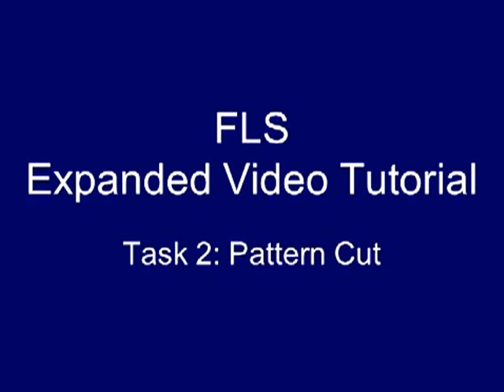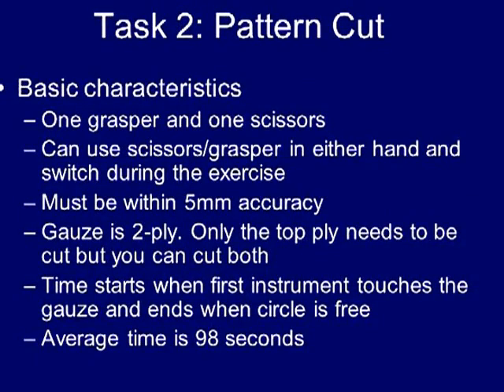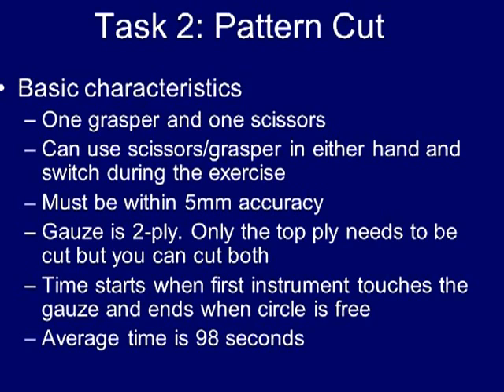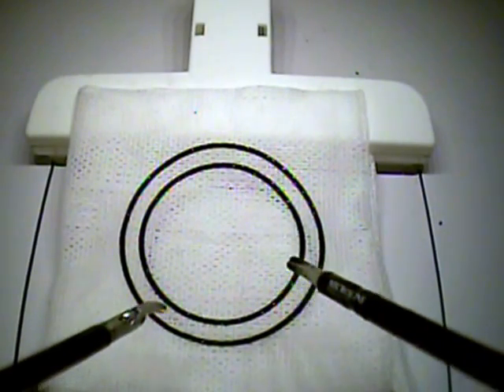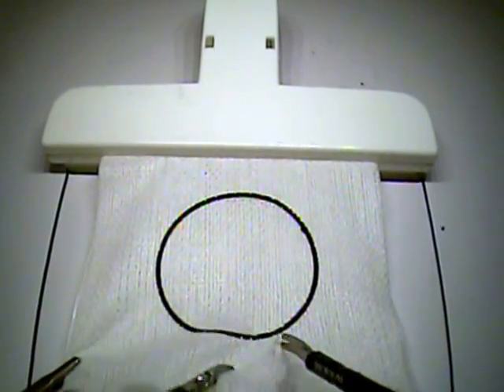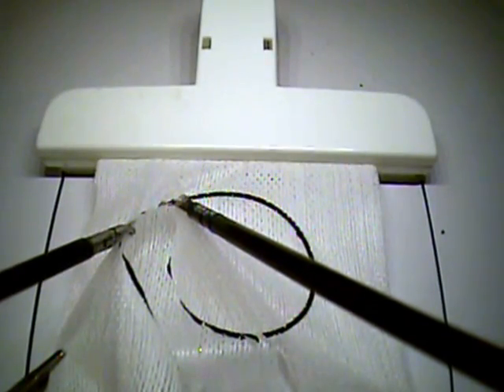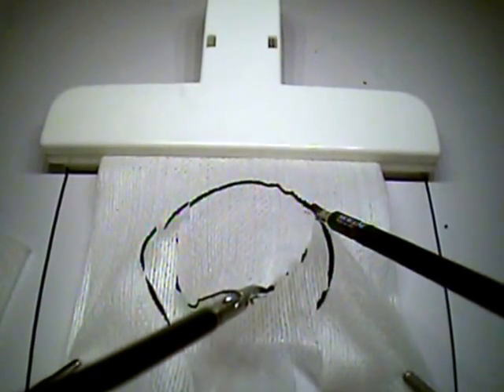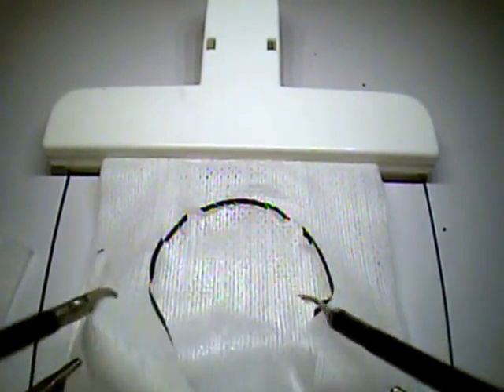FLS Expanded Video Tutorial Series: Task 2 - Pattern Cut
St. John Surgical Residency FLS Expanded Video Tutorial Series: Task 2 - Pattern Cut